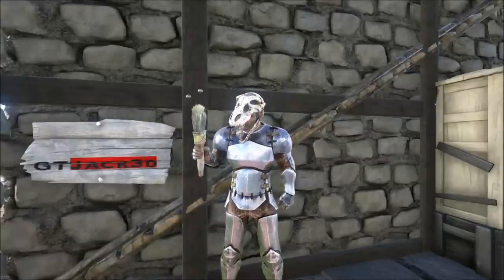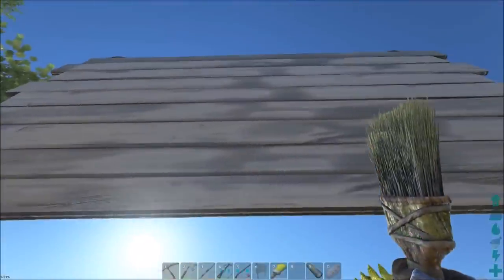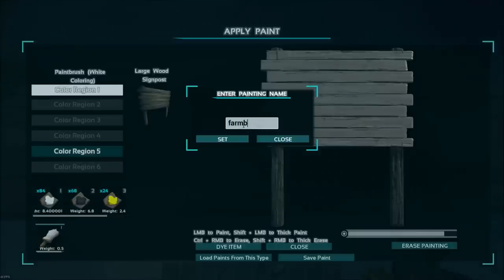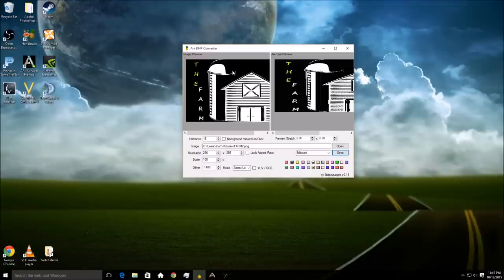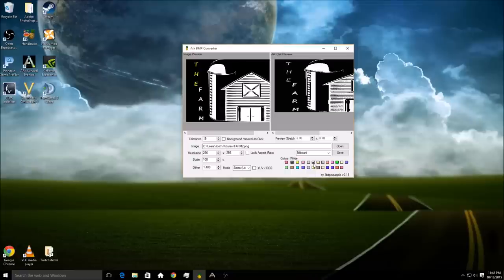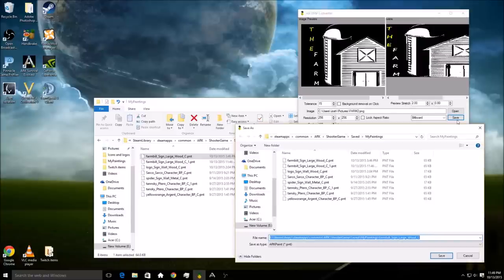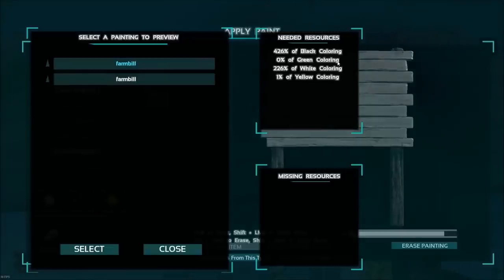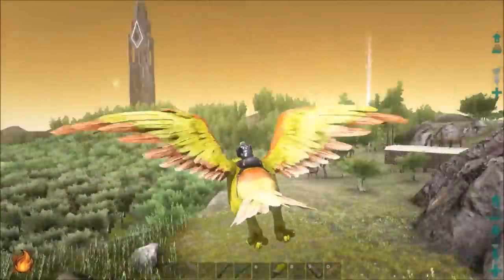How to use Images on Signs and Billboards in ARK!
Hey everyone here is just a short video on putting images, from your computer, onto your ARK billboards and signs.  Hope you enjoy and get painting!